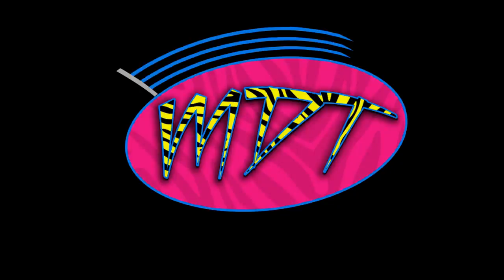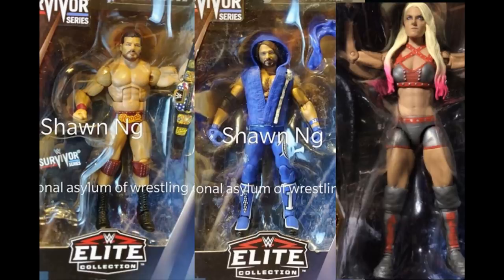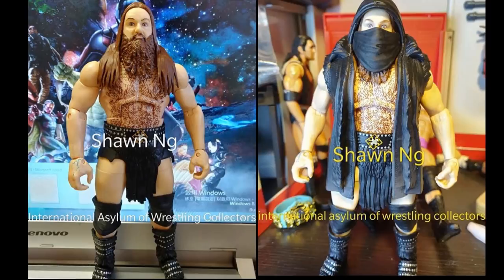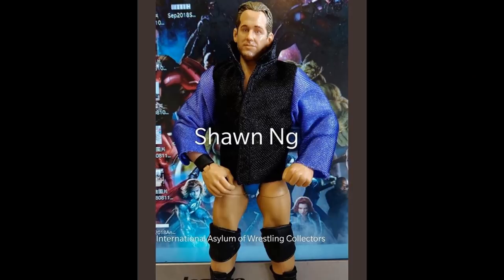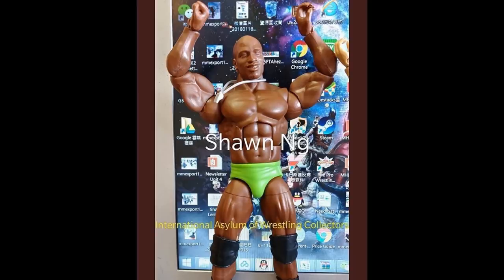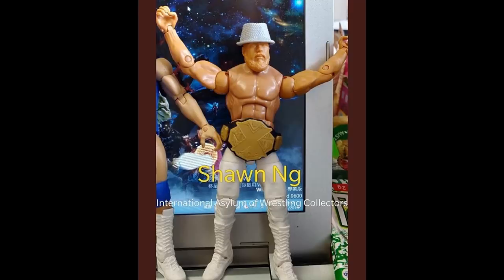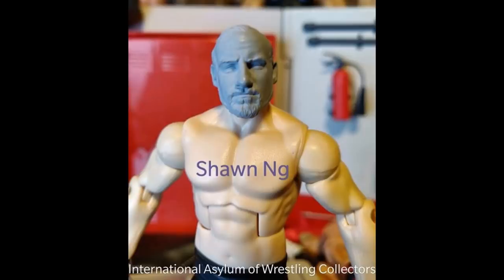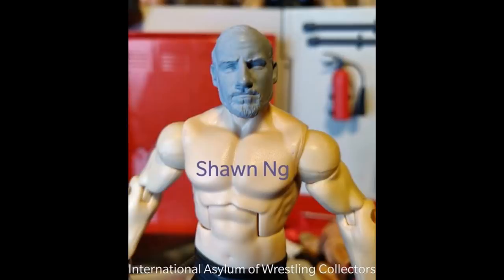NEW WWE ELITE FIGURE IMAGES! AIDEN ENGLISH, TITUS ONEIL, + MORE!